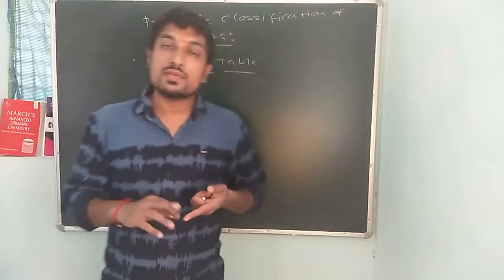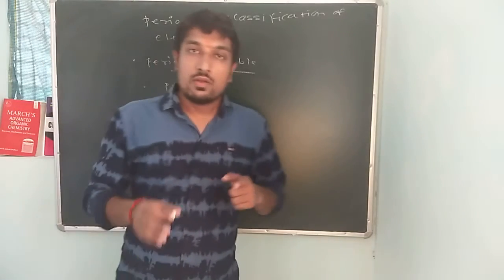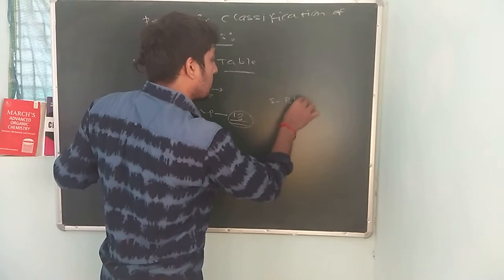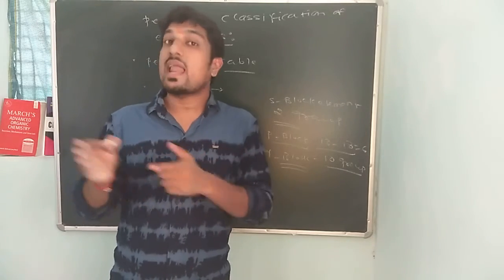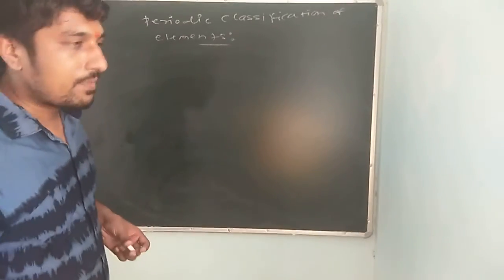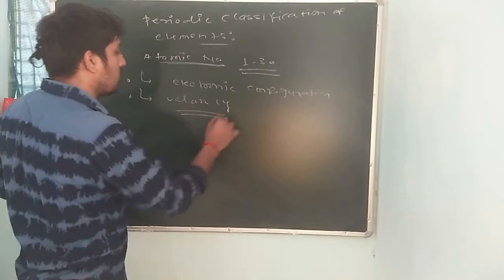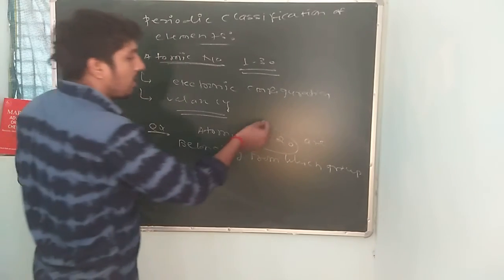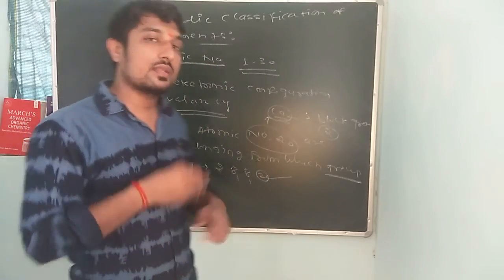Chapter 4-periodic classification for X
Period & Groups